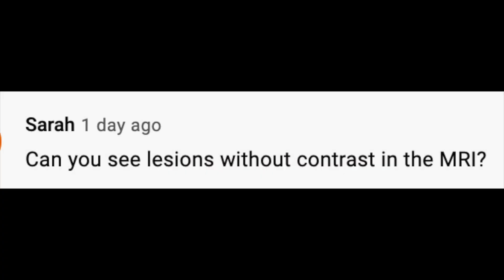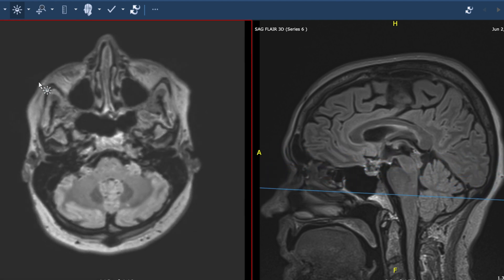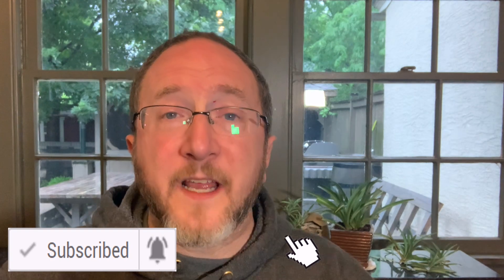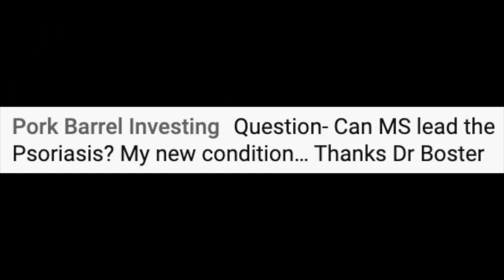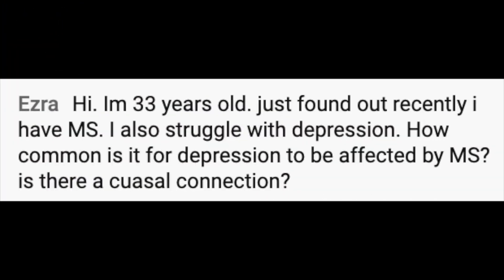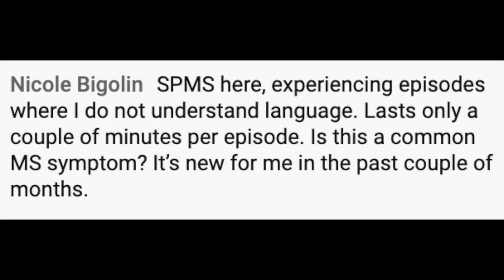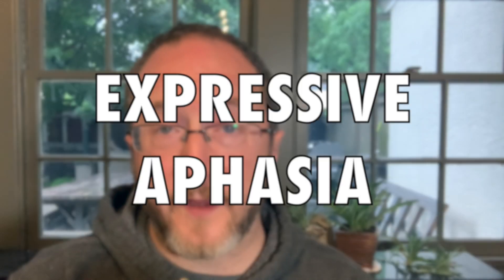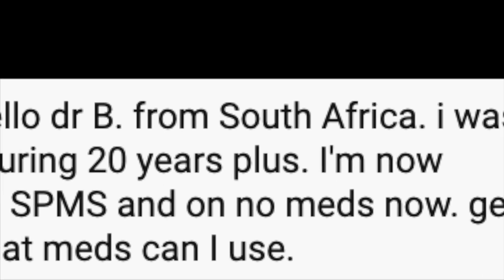Answering Viewers Questions: Multiple Sclerosis Symptoms And More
In this video, I'm answering viewers questions about Multiple Sclerosis symptoms and more!

00:00 Thank you for learning about MS with me, Aaron Boster!
0:45  Are MS lesions still seen on MRI without contrast?
1:51  MS and Weight Gain
2:36  MRI of brain only, what about spinal cord?
4:07 MS and Psoriasis
5:16 MS and Depression
6:50 Is number of folks with MS in USA really 1M+??
8:04 Is Tysabri every 6 weeks ok if you're JCV antibody negative?
10:11 Does Physical Therapy impact Spasticity?
11:10 MS and HSCT
12:16 MS and trouble swallowing
13:25 Fampyra for MS?
16:26 Receptive Aphasia and MS
17:18 Global MS Village Shout Out!

The Boster Center for Multiple Sclerosis accepts all major insurance carriers and accepts consults in office and via telemedicine. or call to schedule!

COMMENT with your thoughts and questions on Multiple Sclerosis Symptoms below! I look forward to reading and responding!

NOTE: Make sure to talk to your provider before ANY treatment decision. We hope to educate, empower and energize those impacted by Multiple Sclerosis. This channel consists of a collection of formal lectures and informal video clips about MS (and in this case Answering Viewers Questions: Multiple Sclerosis Symptoms And More) to help education others. These videos do not provide medical advice and are for informational/educational purposes only. The videos are not intended to be a substitute for professional medical advice, diagnosis or treatment. Always seek the advice of a qualified health provider with any questions you may have regarding a medical condition. Never disregard professional medical advice or delay in seeking it because of something you have read or seen in any of our videos. They are just to help educate you about the condition guys!